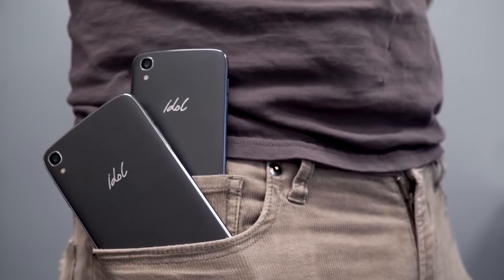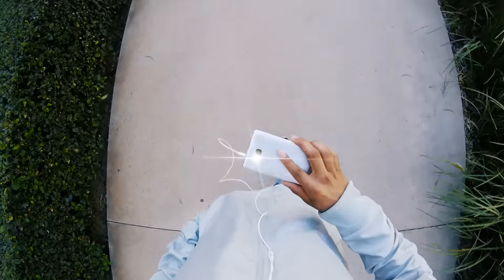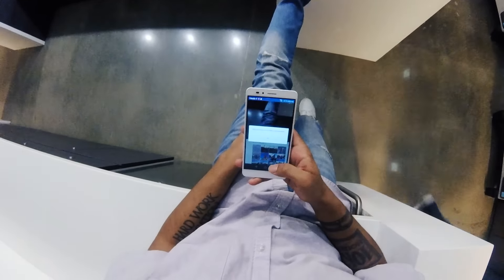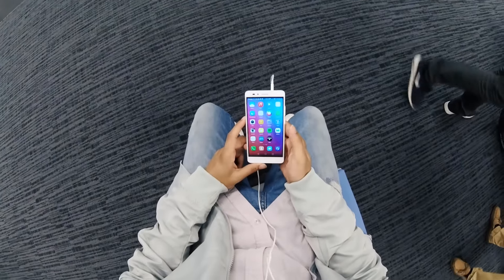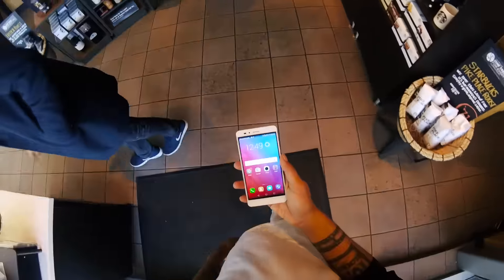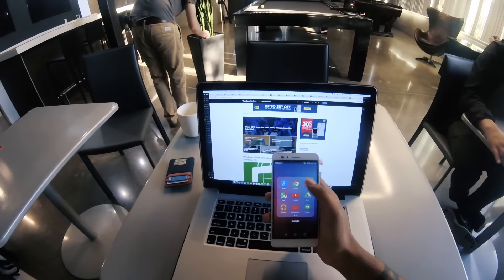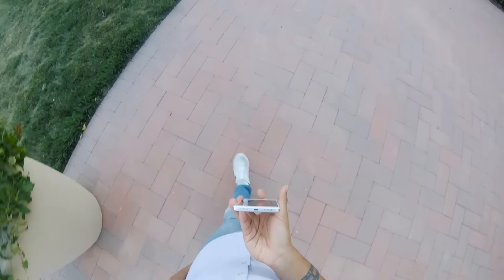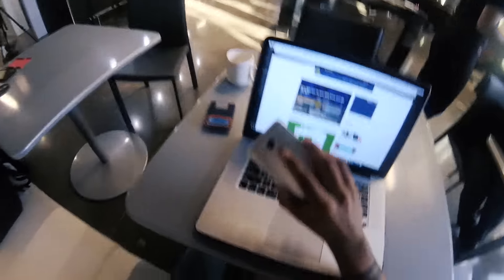Huawei Honor 5X: A Good Way to Spend $200?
The mid-range market has grown a lot over the past several months and the Huawei Honor 5X is the newest great addition.

Pricing info